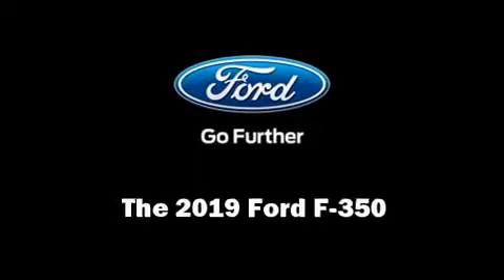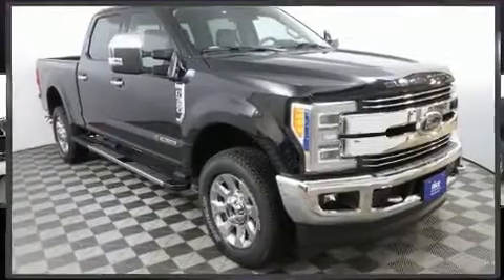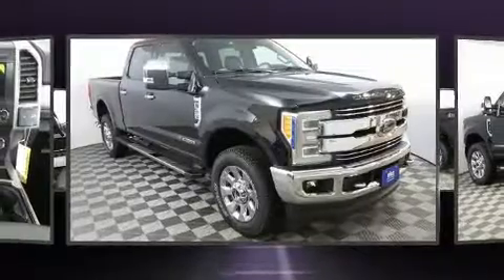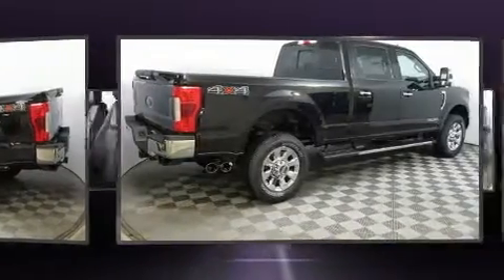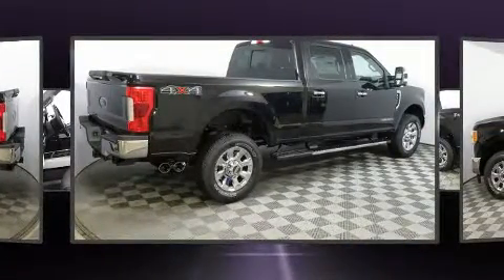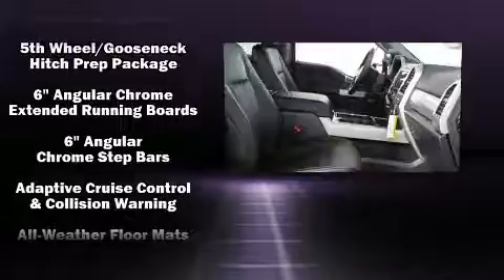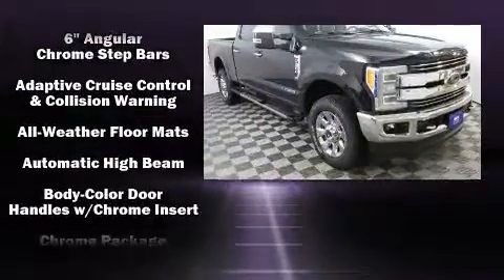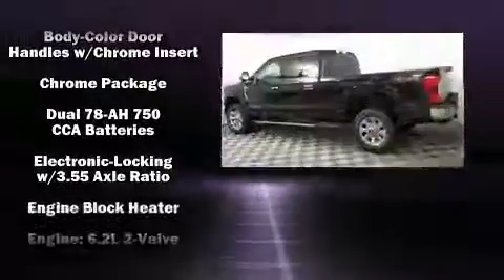2019 Ford F-350 Lariat in Sioux Falls, SD 57106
4901 W. 26th St

Get excited about the 2019 Ford F-350. It features an automatic transmission, 4-wheel drive, and a powerful 8 cylinder engine. The engine breathes better thanks to a turbocharger, improving both performance and economy. A wealth of standard features means that you no longer have to sacrifice. Such as cruise control, delay-off headlights, power front seats, a leather steering wheel, an outside temperature display, turn signal indicator mirrors, skid plates, and 1-touch window functionality. Power adjustable pedals allow the driver to optimize his or her driving position, enhancing visibility, comfort and safety. Audio features include an AM/FM radio, and 10 speakers, providing excellent sound throughout the cabin. Side curtain airbags deploy in extreme circumstances, shielding you and your passengers from collision forces. Our sales reps are knowledgeable and professional. We'd be happy to answer any questions that you may have. We are here to help you.